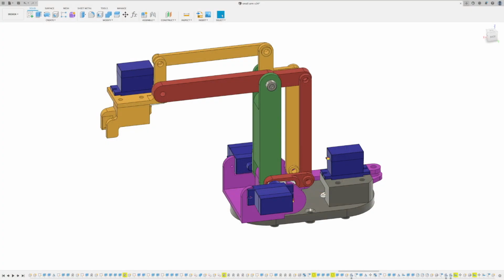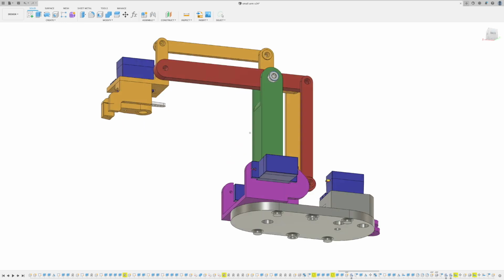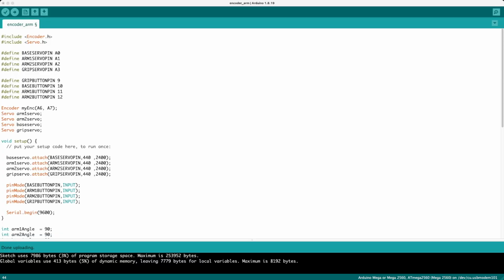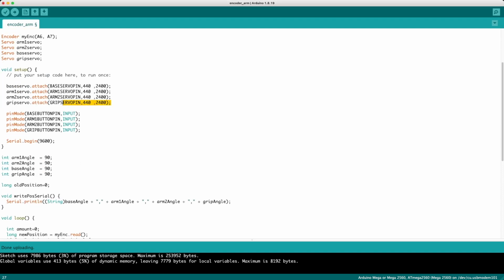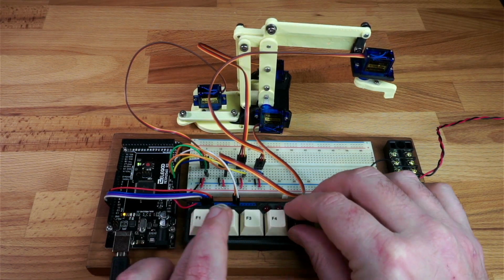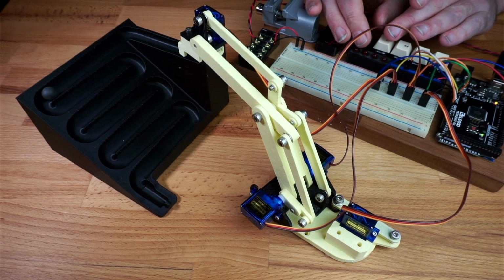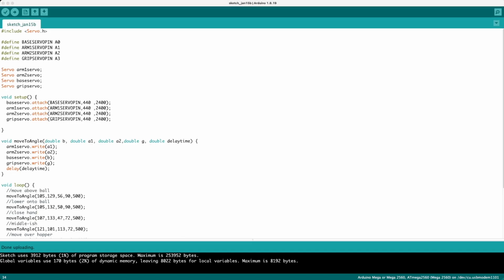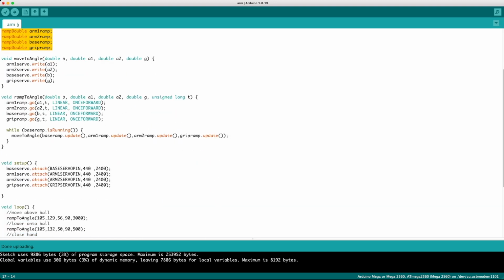I made a tiny robot arm - you can too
In this video we are 3d printing a miniature robot arm prototype using SG90 servos and an Arduino.

Next time we'll be adding bearings and working out the inverse kinematics!

You can download the CAD and code to make your own arm from my GitHub

These are the SG90 servos I used
And this is the Arduino Mega